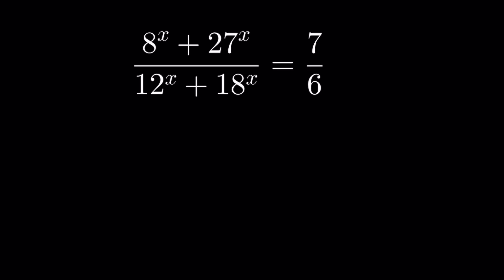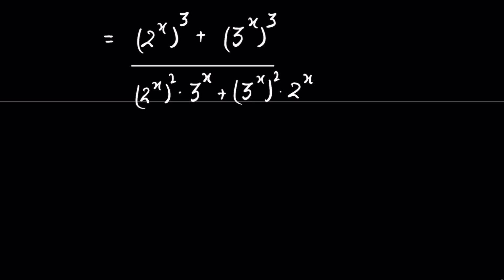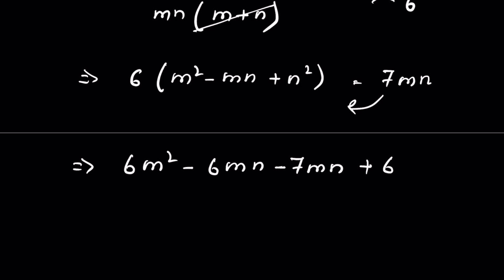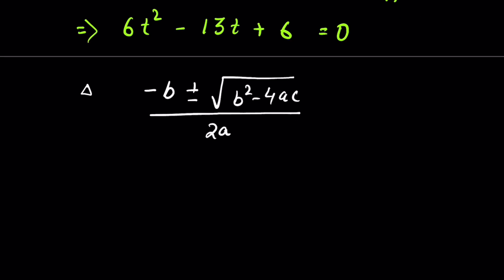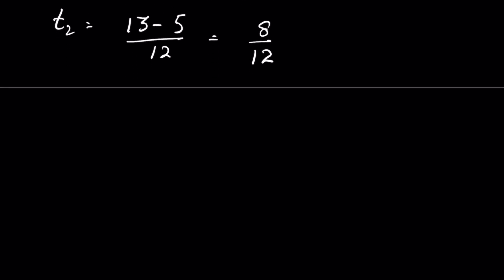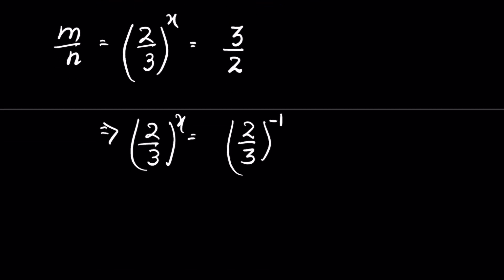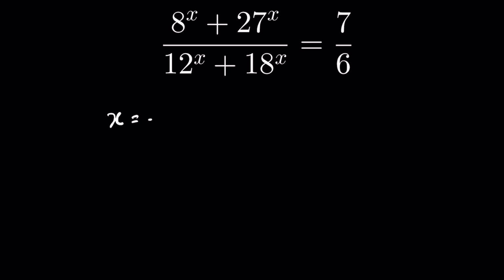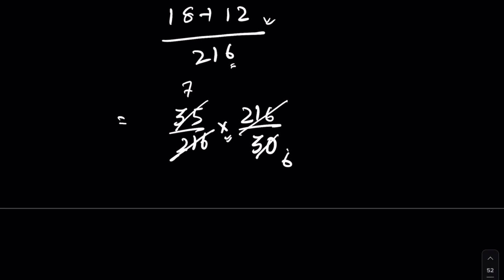Spain math Olympiad I can you solve it?